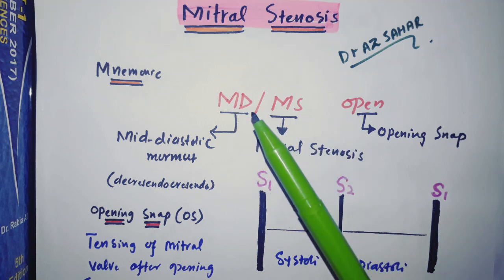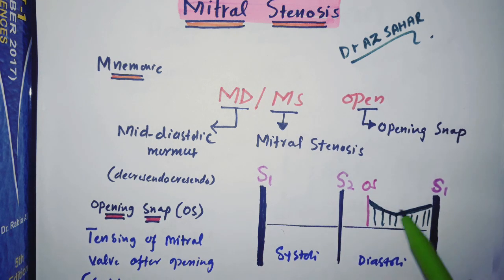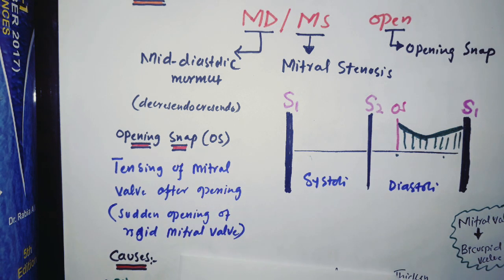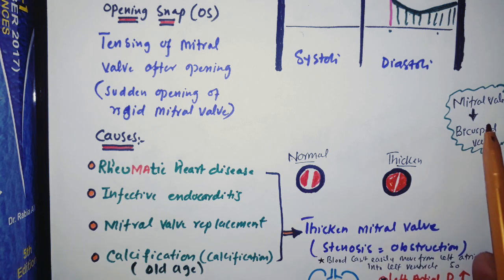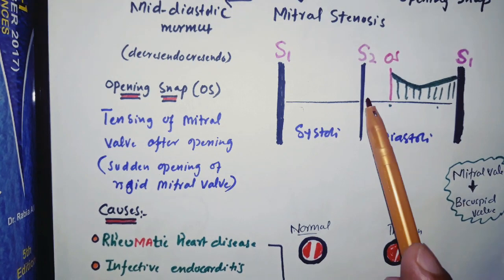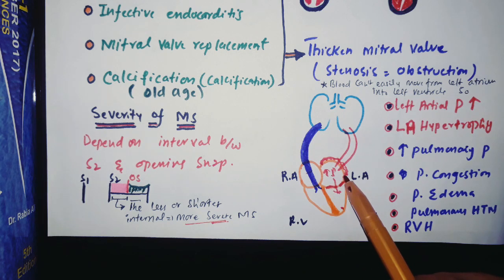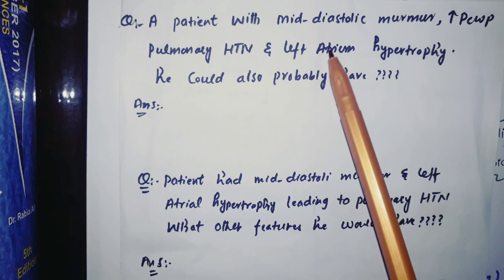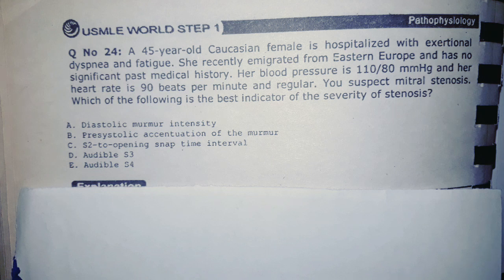Mitral Stenosis Concepts and mcqs